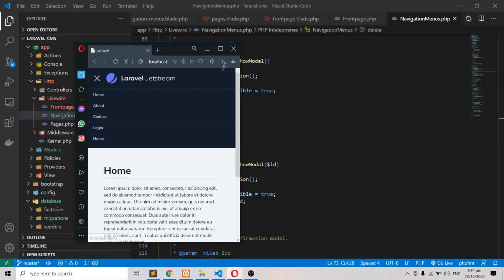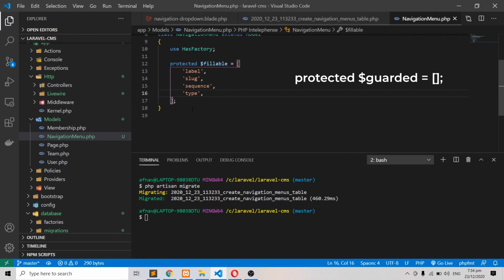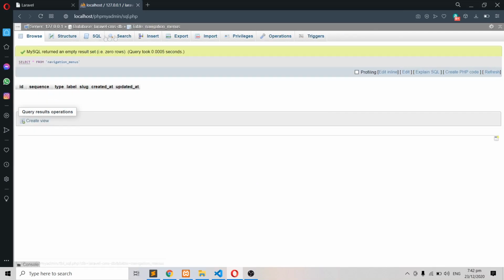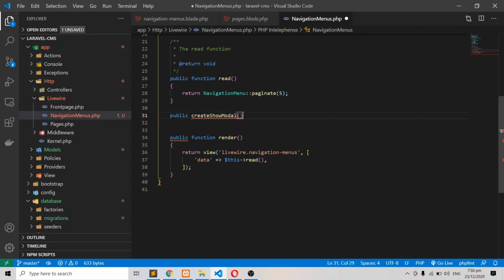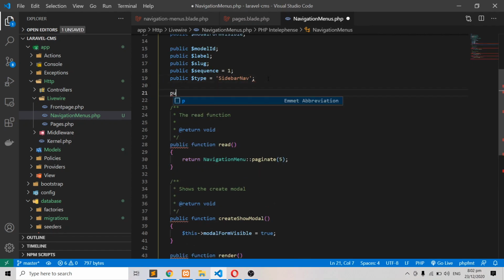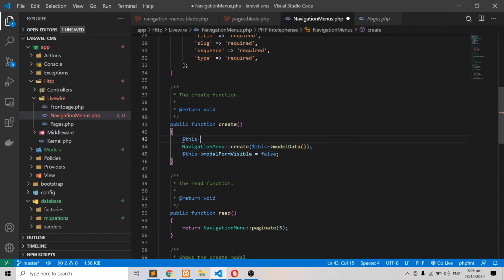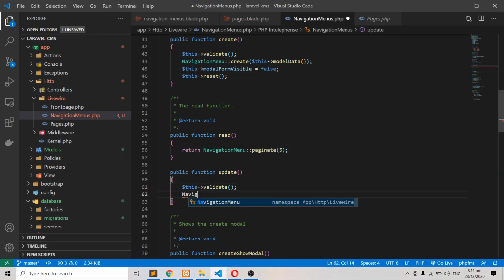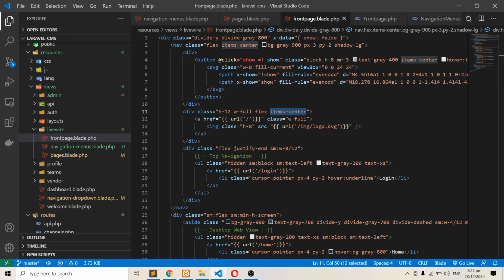Laravel 8 Livewire Tutorial (Building a Simple CMS) : Implement Dynamic Navigation Menu (part9)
In this laravel 8 livewire tutorial series, we will build a simple CMS (Content Management System) using laravel 8 with livewire. In this video, we will try to add an Alpine JS to our existing navigation menu for the mobile view. Using Alpine JS, you can sprinkle a little bit of javascript on your web application without having the need for adding the monstrosity of Vue and React! This laravel 8 livewire tutorial series will help you build a simple CMS (Content Management System) using laravel 8.

Versions:
Laravel 8
Livewire 2

Timeline:
1:48 - Create livewire component for navigation menus
2:48 - Create route for navigation menus
3:53 - Create model and migration for navigation menus model
6:12 - Build the navigation menus livewire component frontend
9:17 - Build the navigation menus livewire component backend
10:02 - The read functionality
15:58 - The create functionality with modal
17:58 - Build the form for create and update
26:30 - Create validation rules
29:40 - The update functionality with  modal
33:03 - The delete functionality with modal
35:31 - Update the frontend livewire component to dynamically display the navigation links from the navigation menus database table